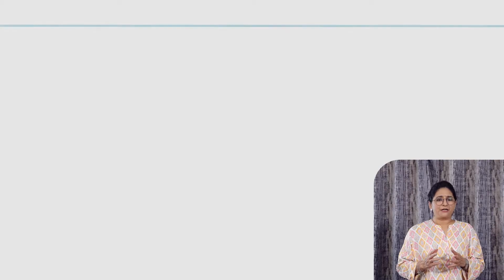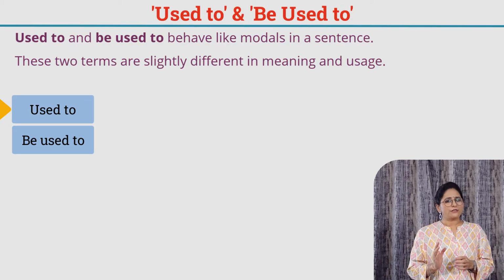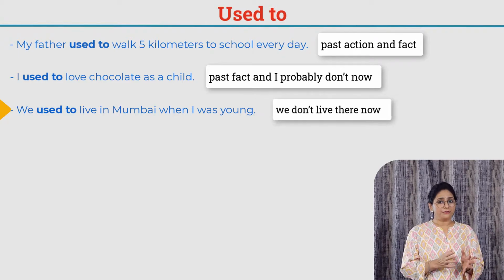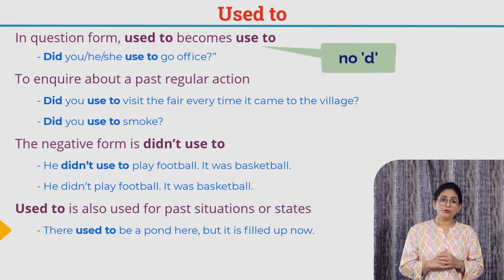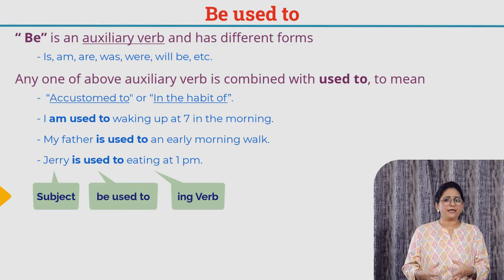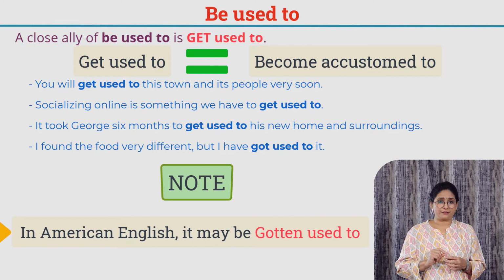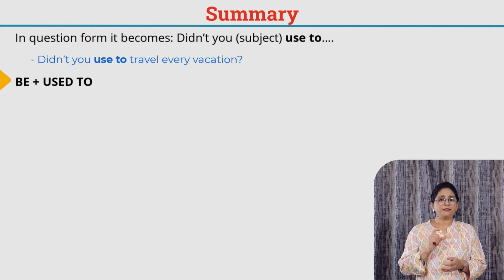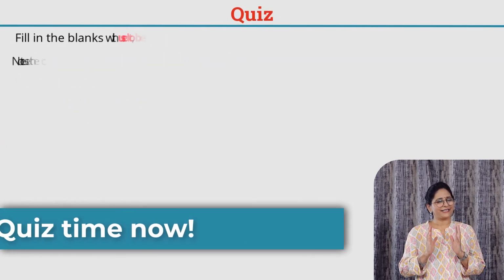Let's learn the difference between 'used to' and 'be used to' and 'get used to'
These three phrases 'used to', 'be used to' and 'get used to' can convey so much meaning if used correctly. Therefore I bring you this lesson - Let's learn the difference between 'used to' and 'be used to' and 'get used to'. Watch this video, learn from it and practice to correctly use  'used to', 'be used to' and 'get used to'.

Polite English phrases for good Social Skills present wonderful and impressive English phrases that will make your English Communication great! We will bring you all the important English Phrases which you can start using right away!. In this series of videos, we will cover English phrases to Congratulate, expressing Gratitude, Requesting, Agree and Disagree, Memory phrases and more. Understanding and using these English Phrases will make your English great and impressive.

In today's world, speaking English fluently is a demanding need. English is a business language spoken in most countries and across the world. To do business, study abroad, and get an impressive job, you must know how to speak English and impress great communication. It is our endeavour to present English vocabulary words that will make you learn and achieve these goals.

In our other playlist, we also present learning English online as well as learning great vocabulary. In these basic English lessons and advanced English lessons, you can learn English online and practice at home. In these playlists, you can learn Grammar and Tenses to make your great English communication.

► Content:

00:00 Let's learn the difference between 'used to' and 'be used to' and 'get used to'
00:10 Introduction - 'used to' and 'be used to' and 'get used to'
01:00 Learn 'used to' and 'be used to' and 'get used to'
02:48 Learn Grammar, Examples of USED TO
05:47 Learn Grammar, Examples of BE USED TO
07:49 Learn Grammar, Examples of GET USED TO
08:32 Summary 'used to' and 'be used to' and 'get used to'
11:22 Quiz and Answers

goodtoexcellence,